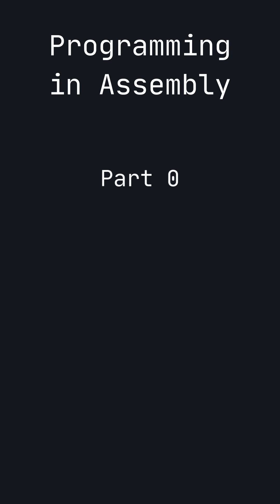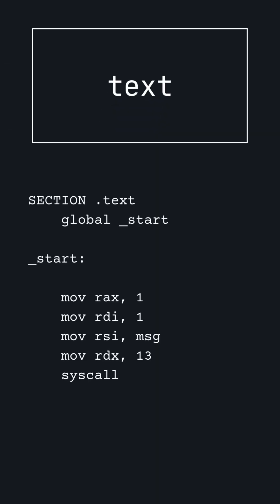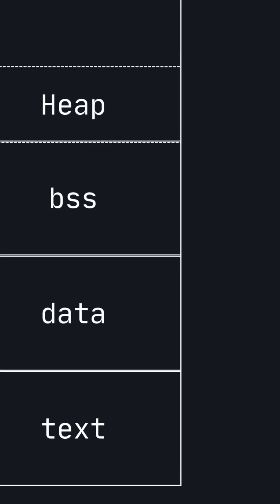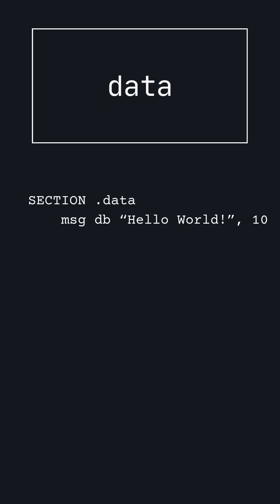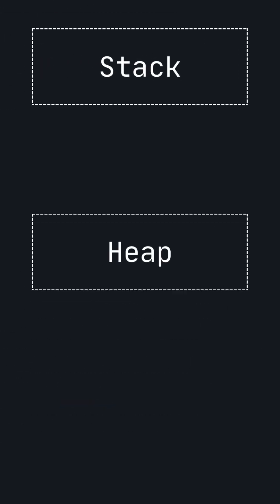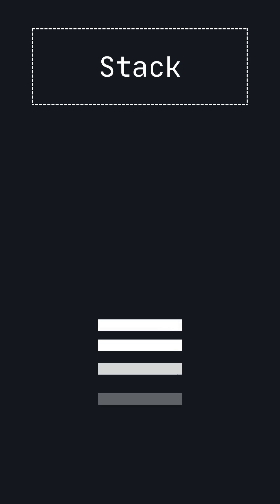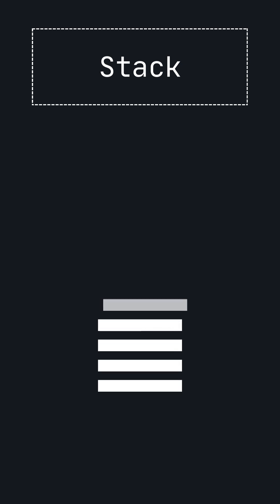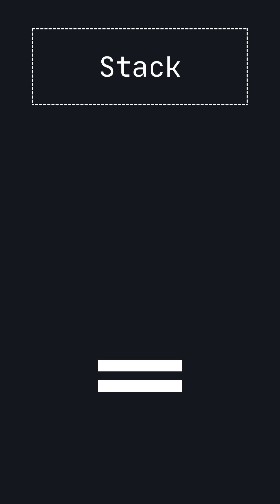Program Layout in Memory - Assembly Part 0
This series covers x86-64 NASM.

Ever wondered how programs are laid out in memory? Dive into the world of Assembly with this beginner-friendly breakdown!

- Discover the text section for executable instructions.
- Learn about the data section for storing program values.
- Understand concepts of the bss section for uninitialized data.
- Explore the dynamic aspects of the stack and heap for runtime storage.
Whether you're new to Assembly or need a refresher, this is your starting point!